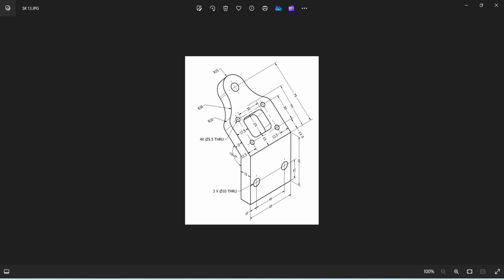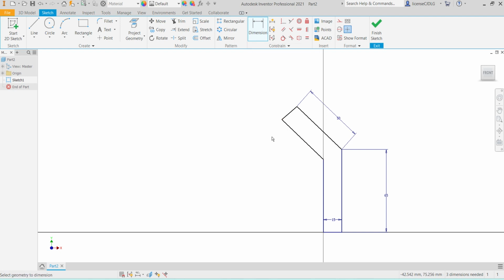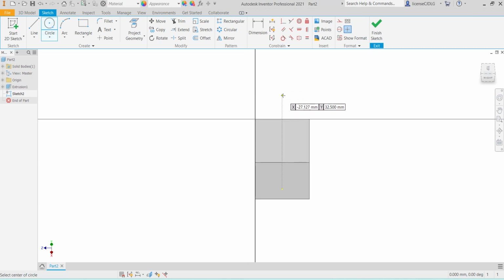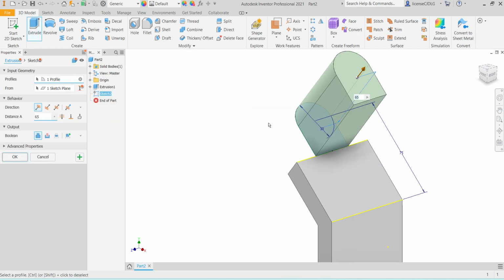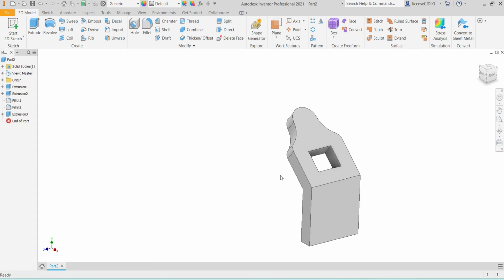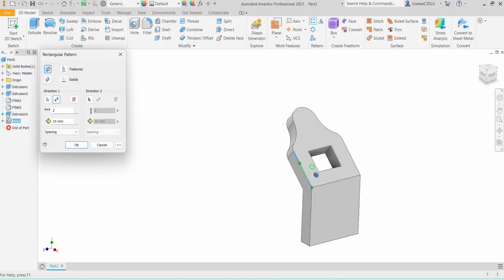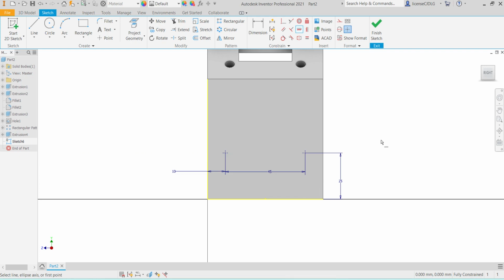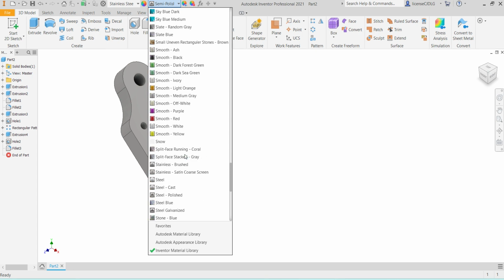Autodesk Inventor 3D Modeling Tutorial: Ex 37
Welcome to Ex 37 of our Autodesk Inventor 3D Modeling Tutorial series! In this video, we dive deep into advanced techniques for creating intricate designs using Autodesk Inventor.

In this tutorial, we cover topics such as advanced part modeling, assembly design, and creating detailed drawings. Follow along as we explore the powerful tools and features of Autodesk Inventor to bring your design ideas to life.

Whether you're a beginner looking to learn the basics or an experienced user seeking to enhance your skills, this tutorial has something for everyone. Join us as we unlock the full potential of Autodesk Inventor for 3D modeling and design.